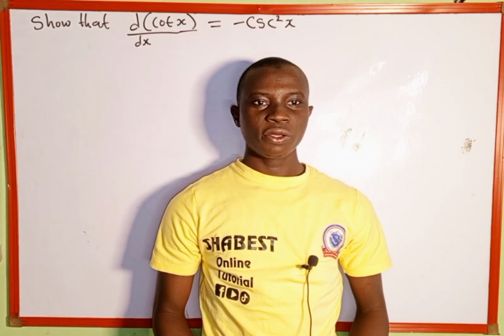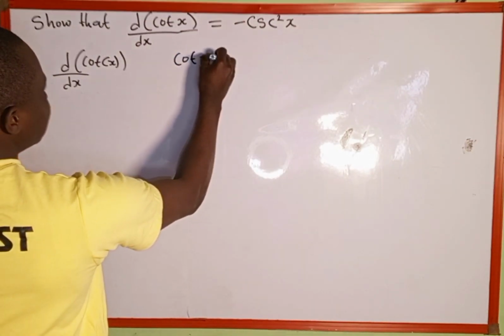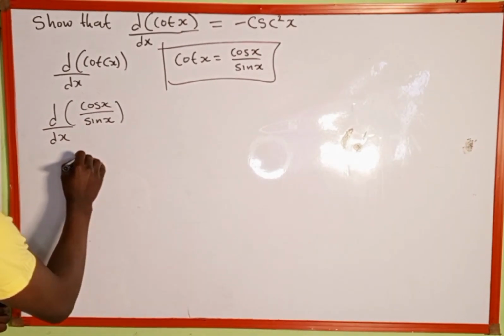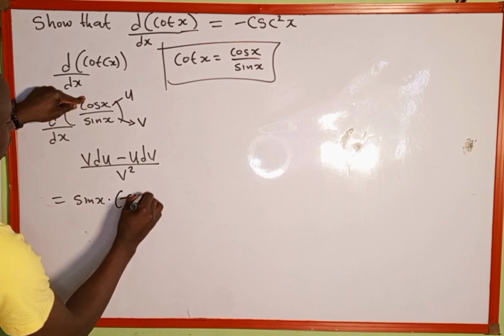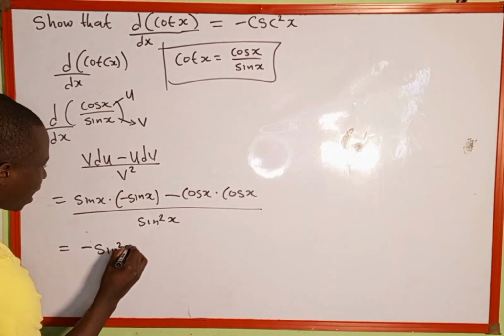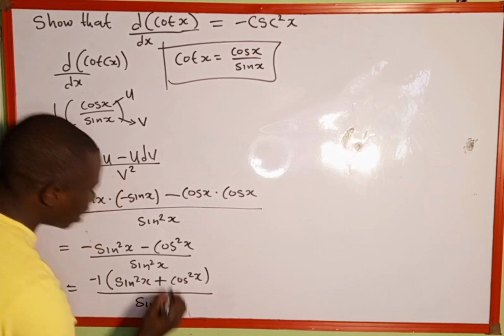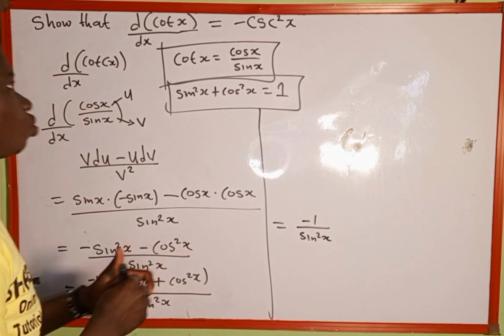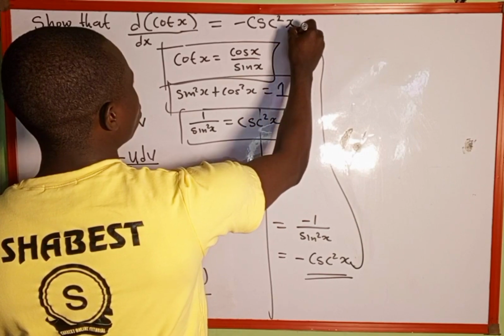prove that the Derivative of Cot(x)=-Csc²(x)